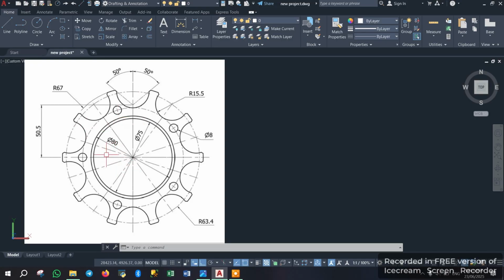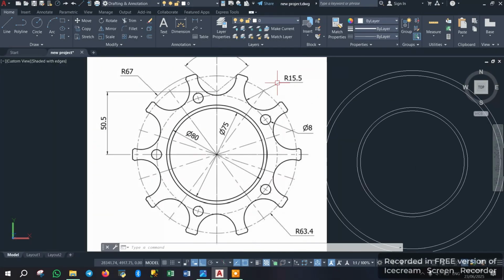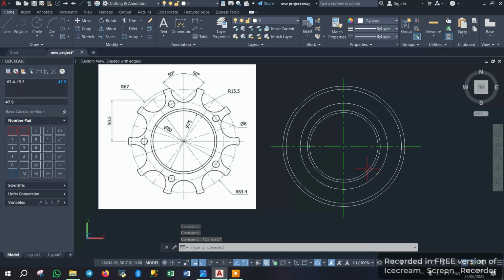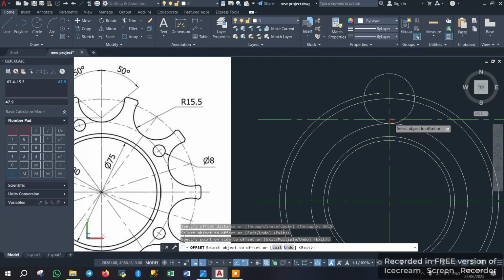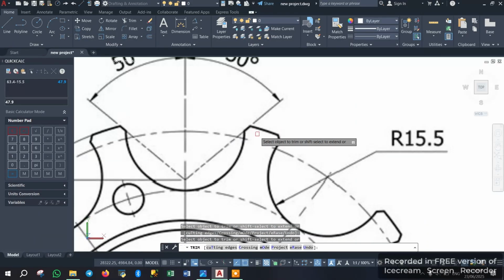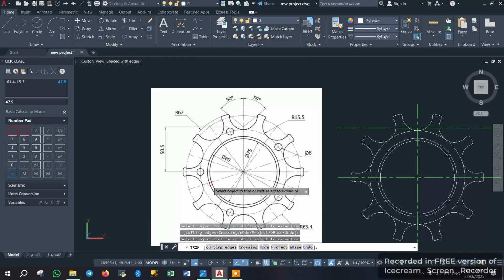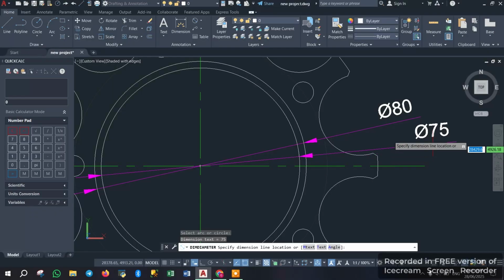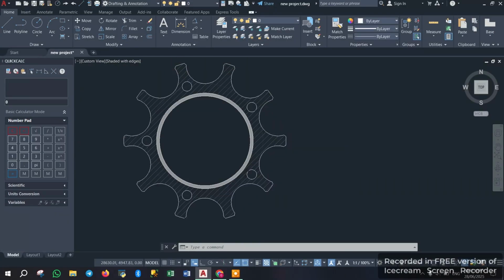AutoCAD Machine Component Drawing | AutoCAD 2D Mechanical Design Example 2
In this video, we’ll guide you step by step through the process of creating a 2D mechanical part using AutoCAD Mechanical. Whether you're a student, an engineer, or a CAD beginner, this tutorial is perfect for sharpening your drafting skills and learning essential techniques used in mechanical design.